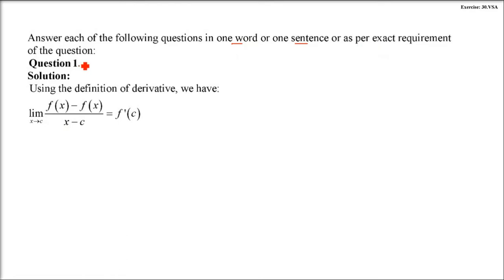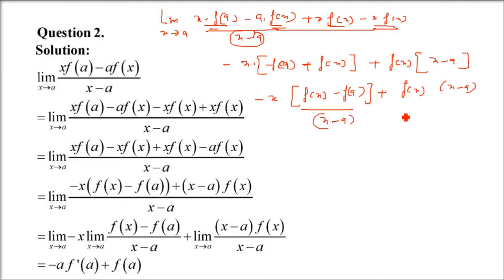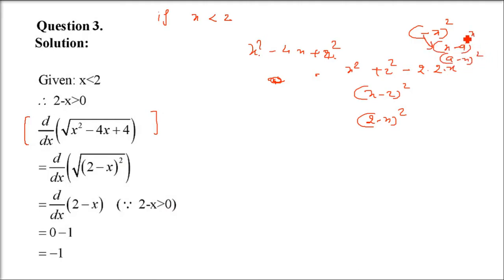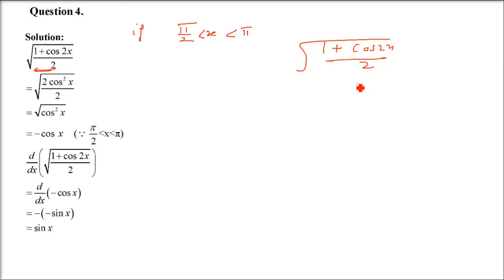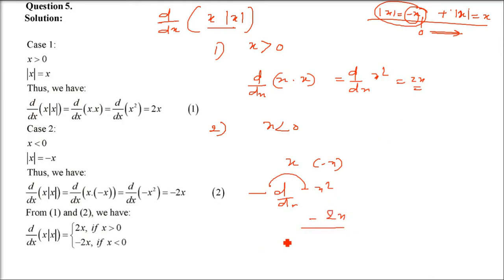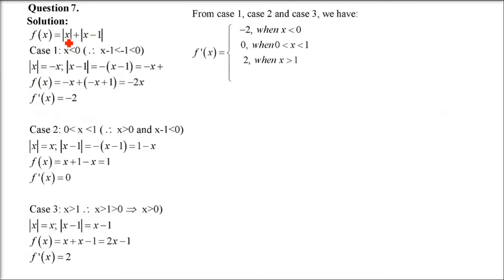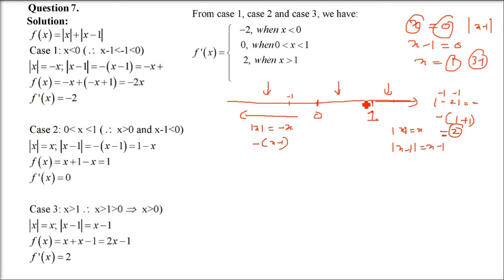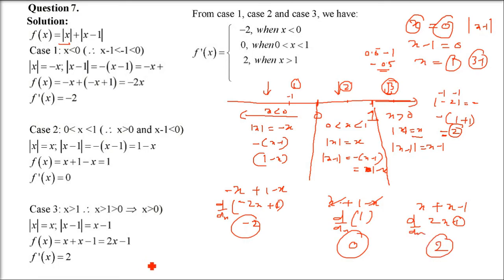RD SHARMA SOLUTIONS CLASS 11 CHAPTER 30 Derivatives VSAQ Very Short Answer Questions Part 1